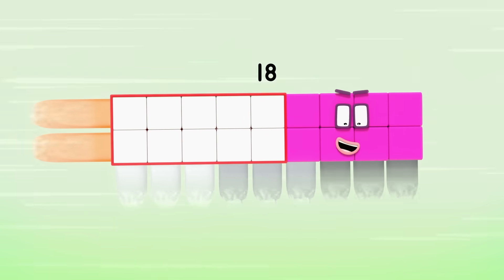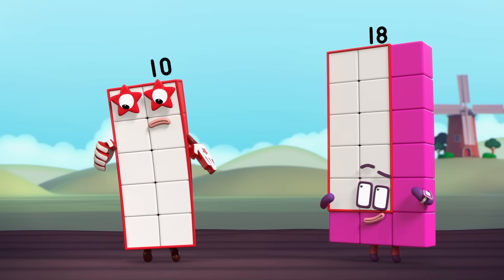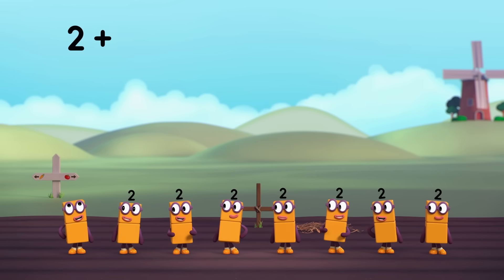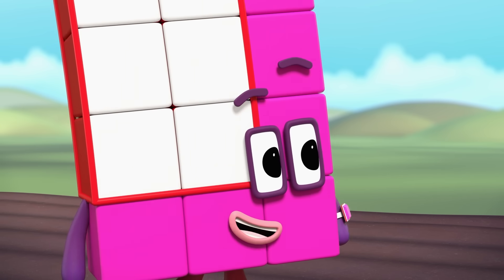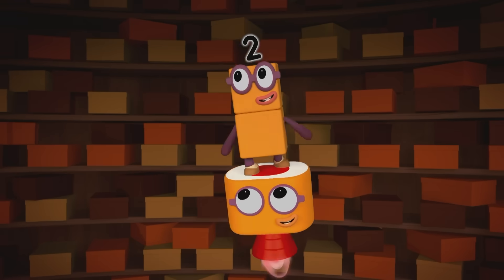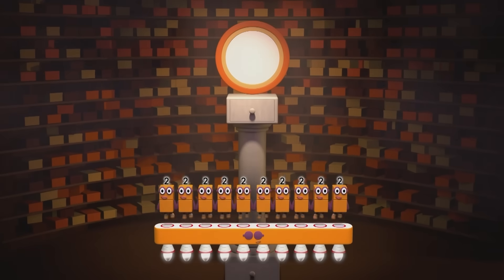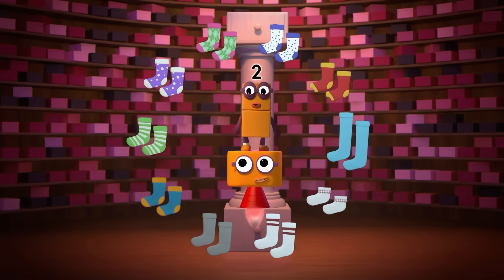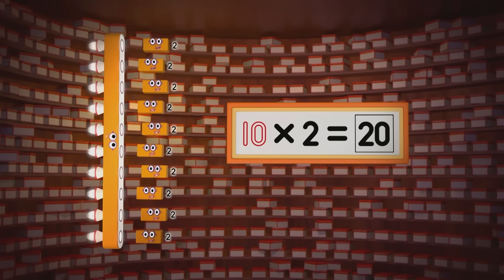Multiplication - Level 2 | Learn to Count - 123 | Maths Cartoons for Kids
Welcome to the second episode of this series: Multiplication - Level 2!
Learn all about the multiplication with the Numberblocks. Learning and having fun at the same time is now possible with the Numberblocks!